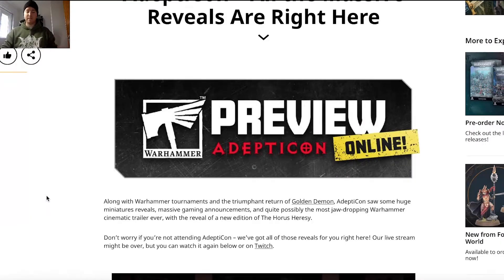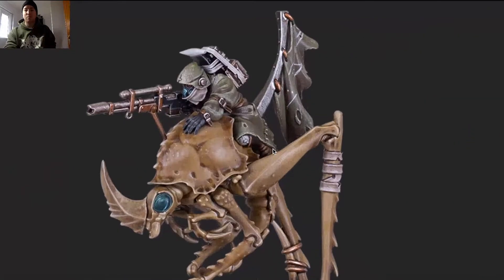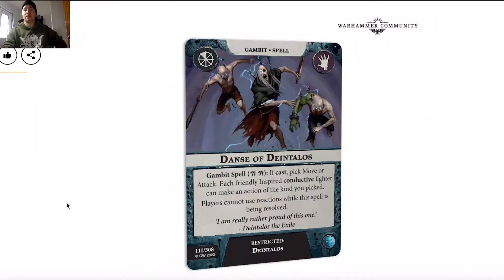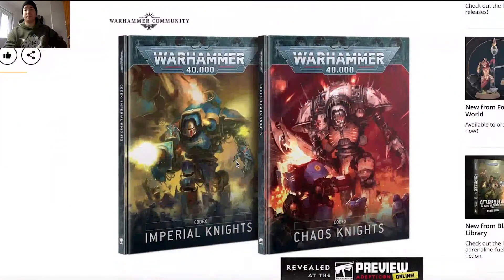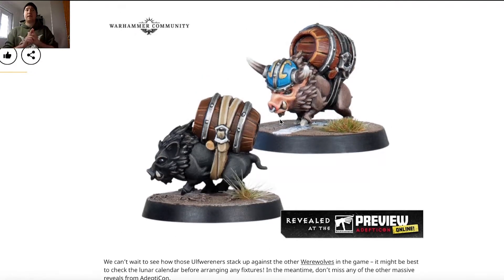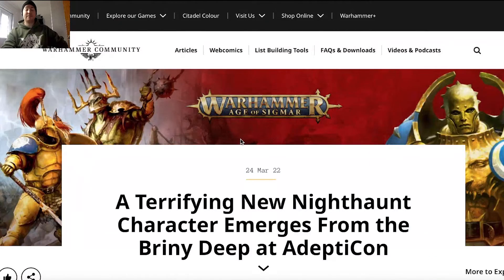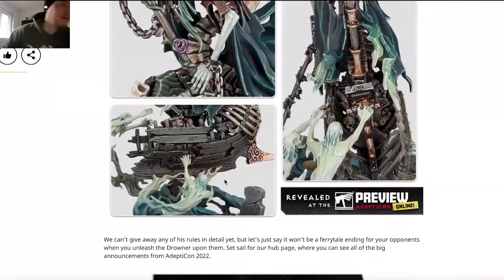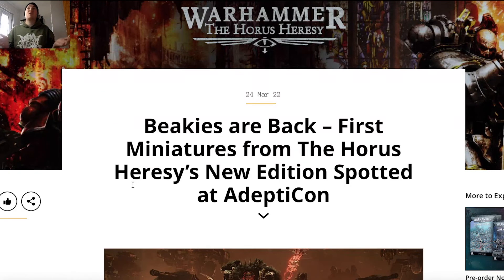Adepticon Warhammer Reveals 2022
SO MUCH NEW STUFF!